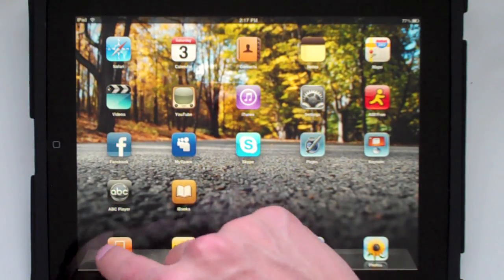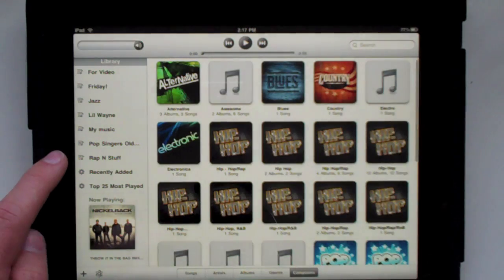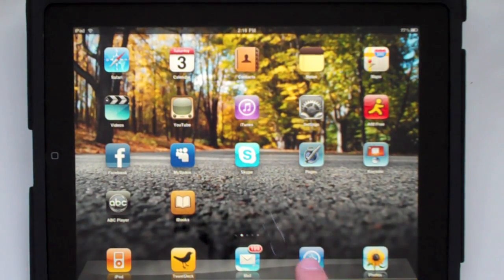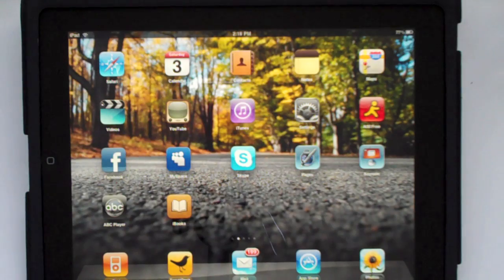iPad Hardware and Software Walkthrough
Here's my Quick (11 min.)lol Walkthrough of the New Apple iPad and most of its functions!
This device is mind blowing!

-For info on shout-outs,cool box spot, and having your videos Auto-Play on my YouTube Channel